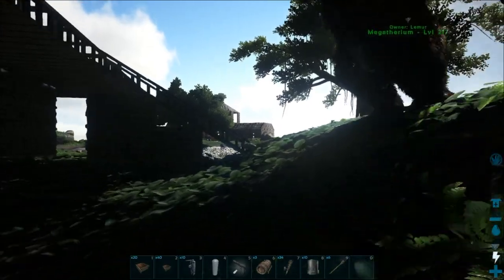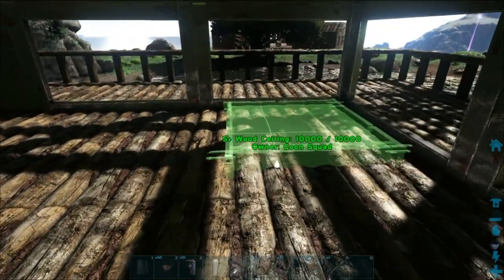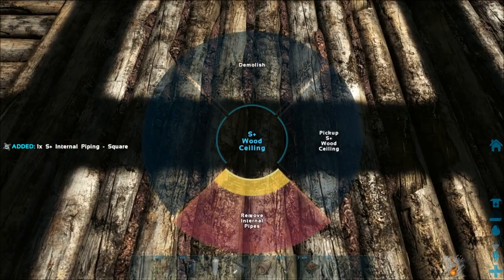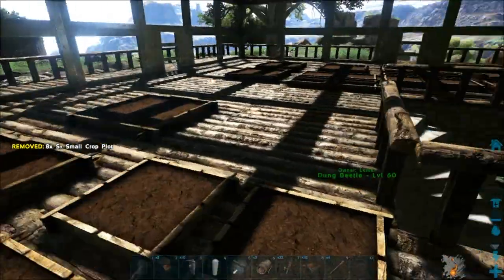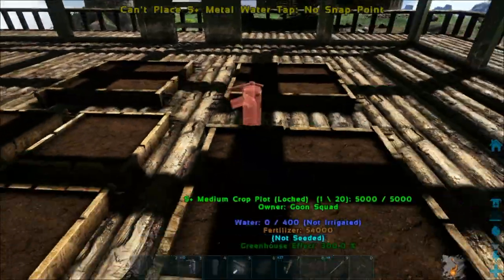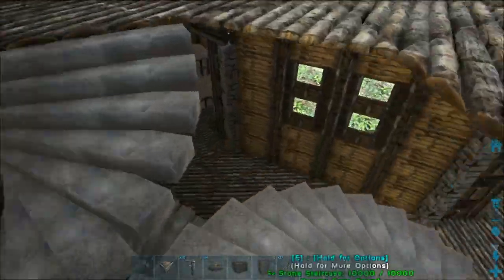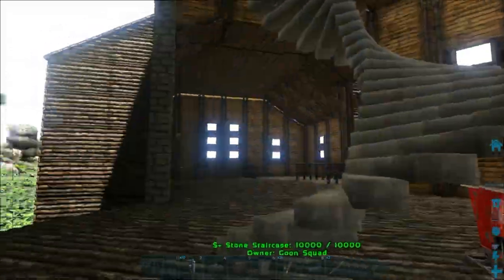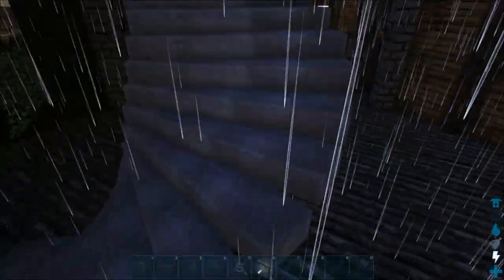Ark: Survival Evolved - PvE S1 E15 - Looks Matter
Hello All! In this Ark video we pretty up the base and finish off some changes to areas. I hope you enjoy!